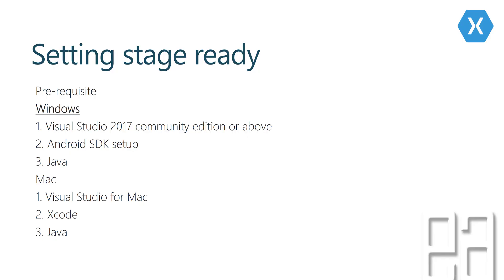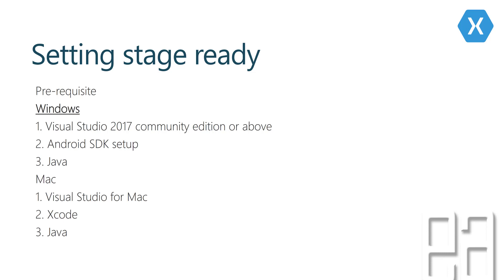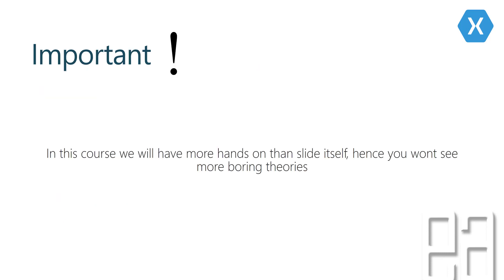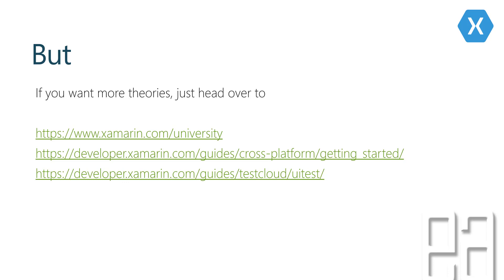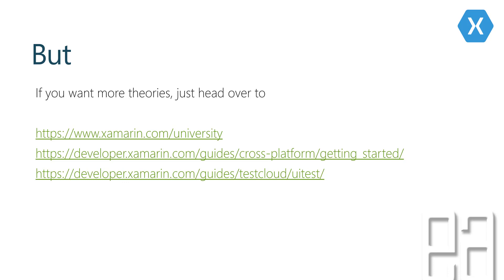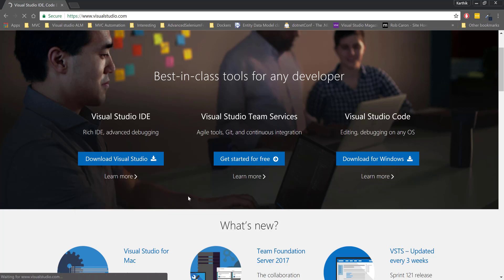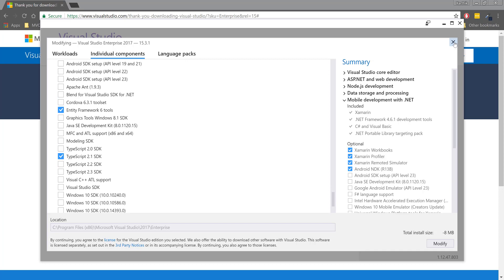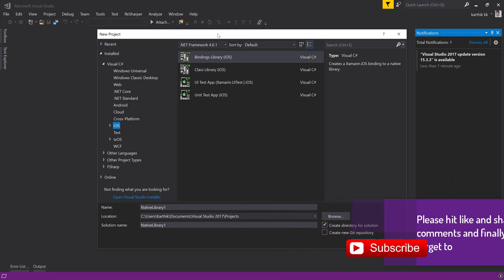Part 2 - Installing Xamarin with Visual Studio 2017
In this video we will set out stage ready by Installing Xamarin with Visual Studio 2017.